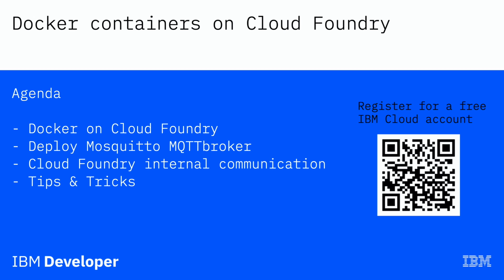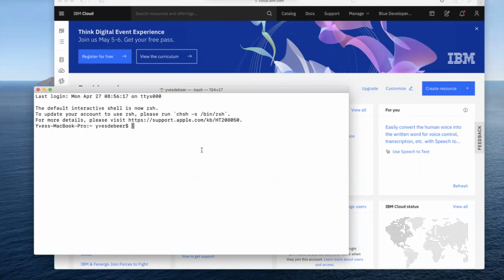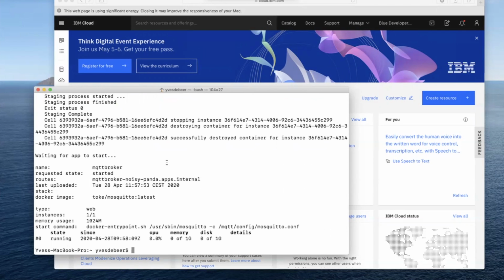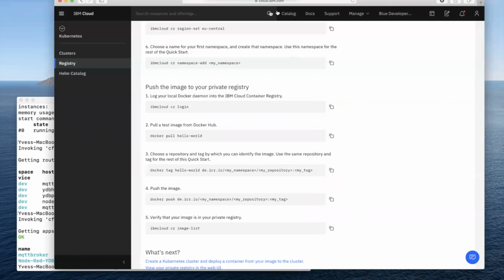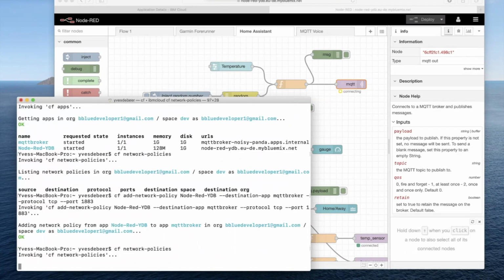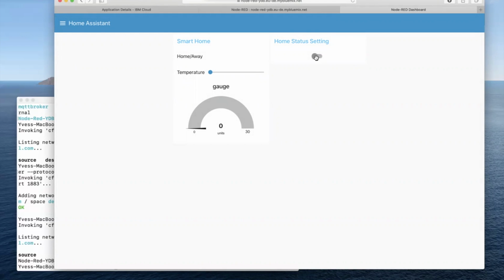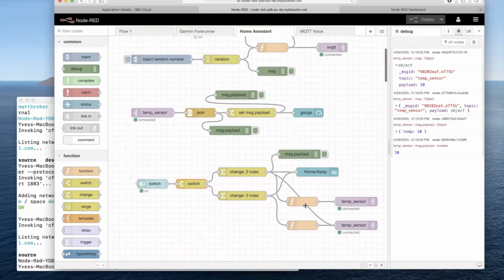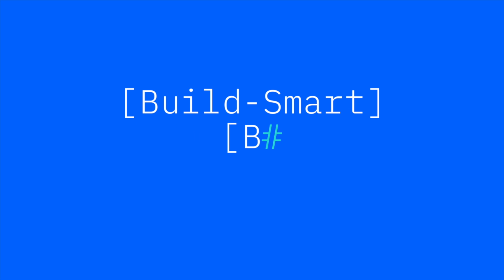Tech Talk - Docker containers on Cloud Foundry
This video shows how to run Docker containers on Cloud Foundry in IBM Cloud.
Additionally you will learn how to setup internal communication on Cloud Foundry in order to prevent public access to certain applications.